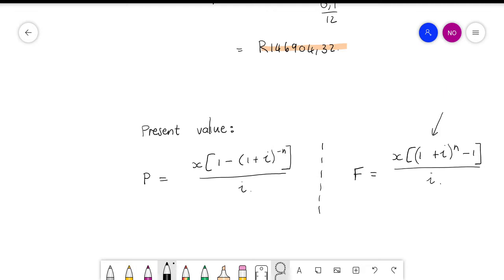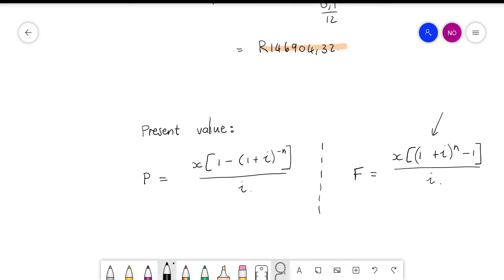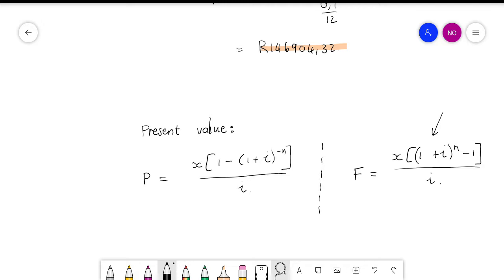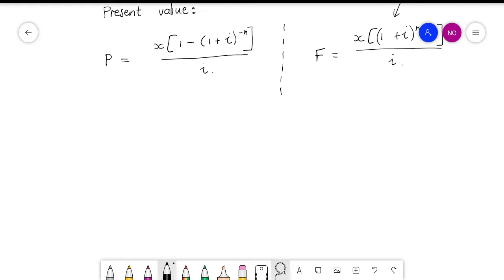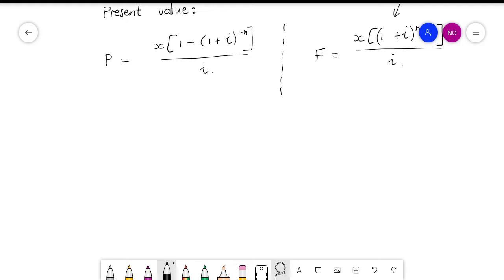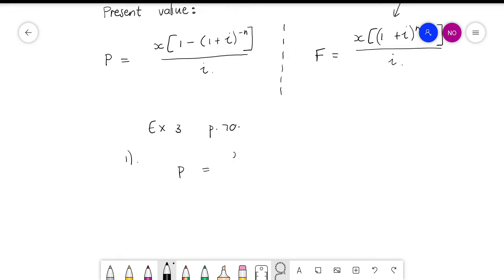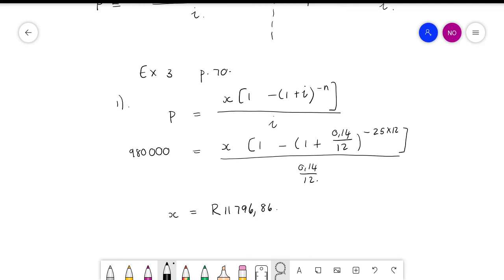Present value - ex 3